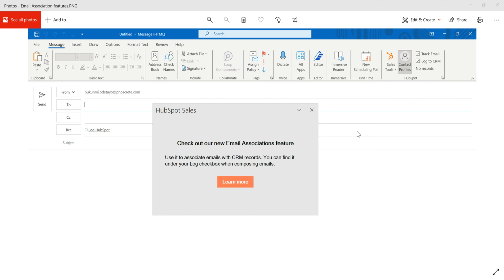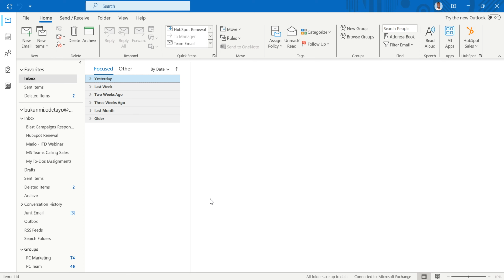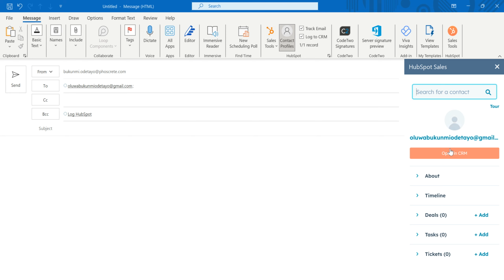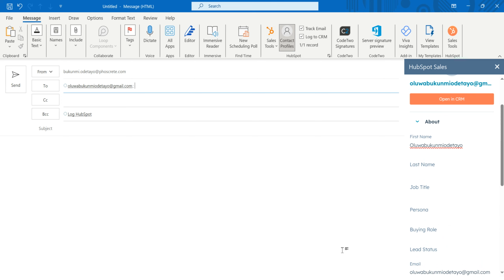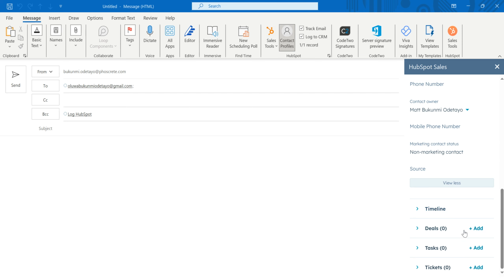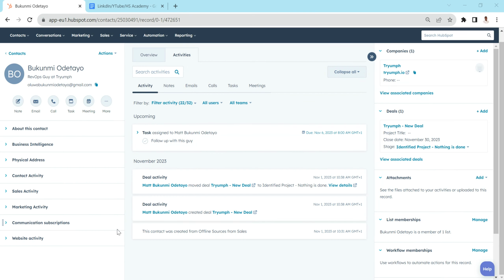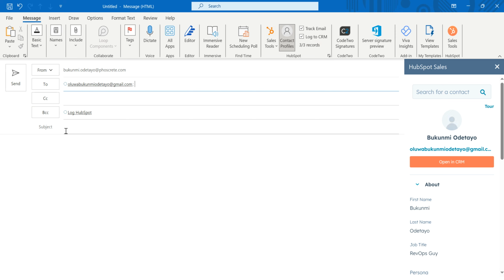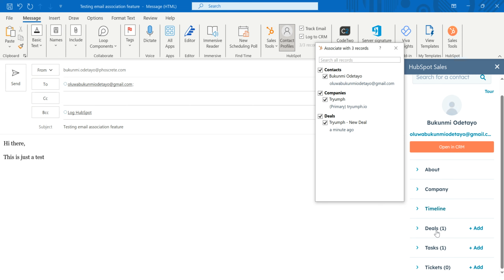HubSpot + Outlook Sales Extension New Email Association Features🔥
If you use HS + Outlook sales extension, this is a must-watch!

Populate all associated records with a click and save yourself valuable time building automation or manually cleaning data and populating records.